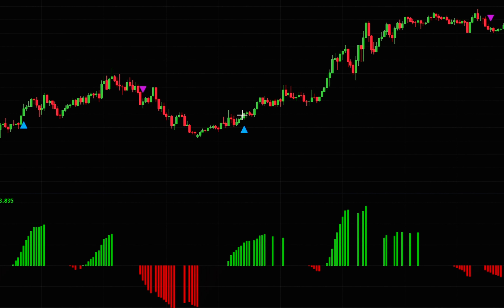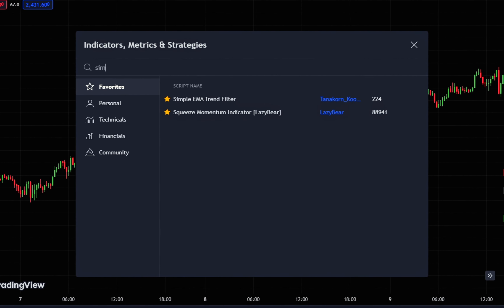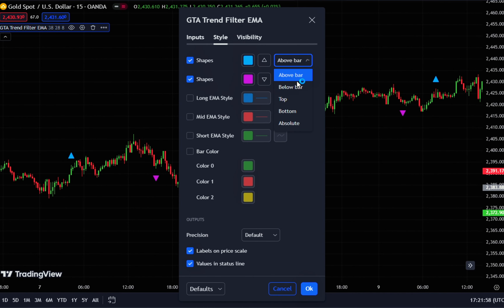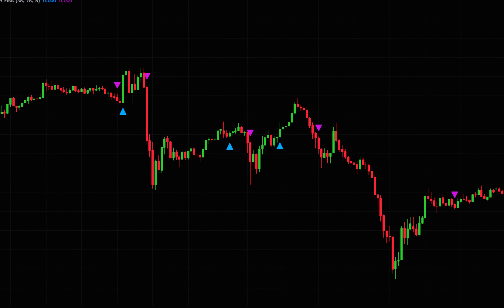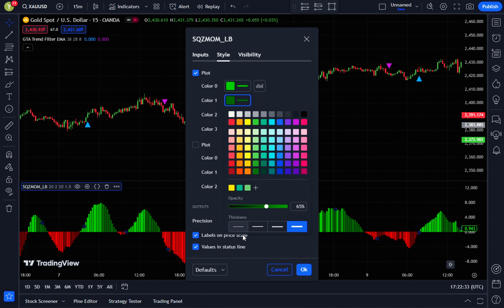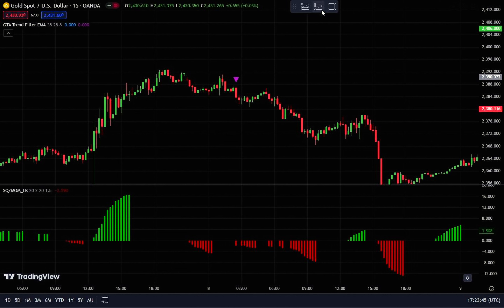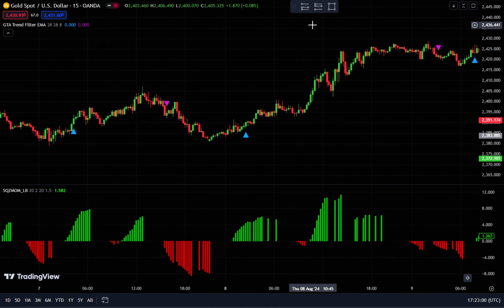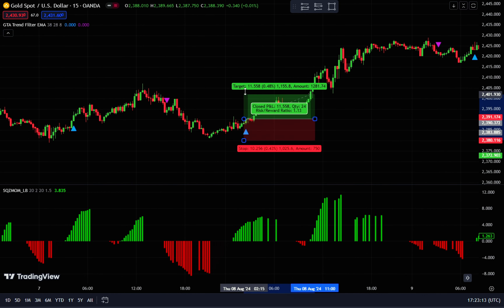Optimize Your Trading Outcomes with This Easy Scalping Strategy